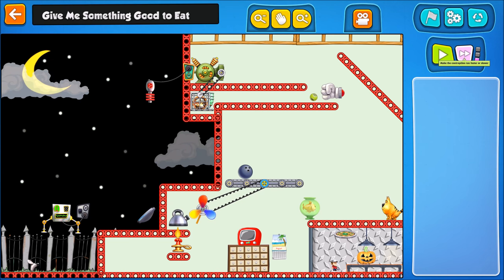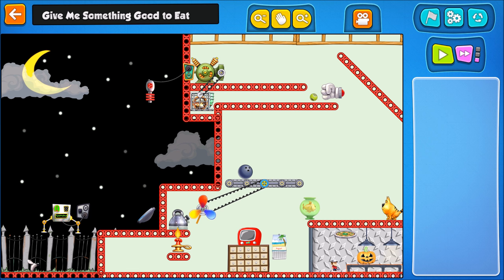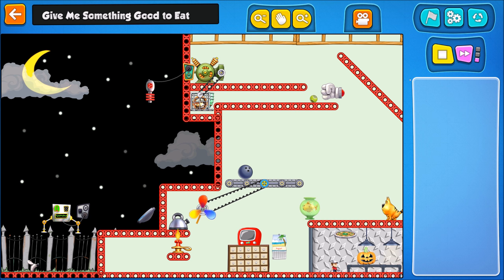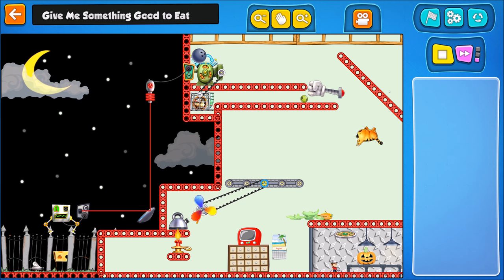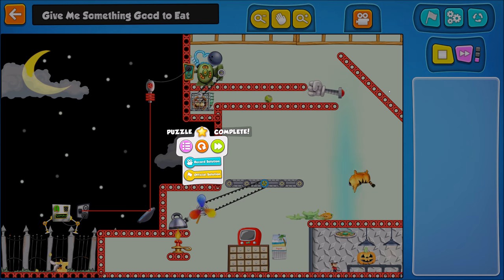Give me something good to eat (Contraption maker)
In this video I explain how you solve the puzzle -  Give me something good to eat.